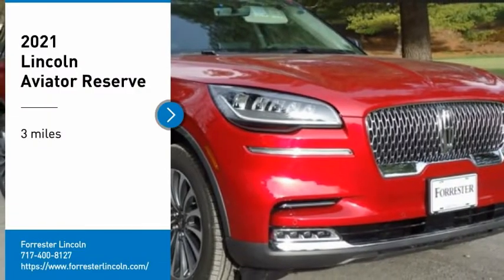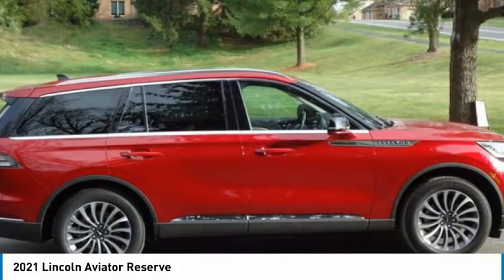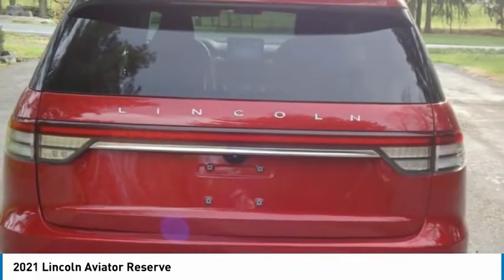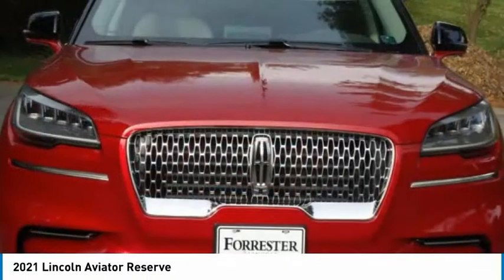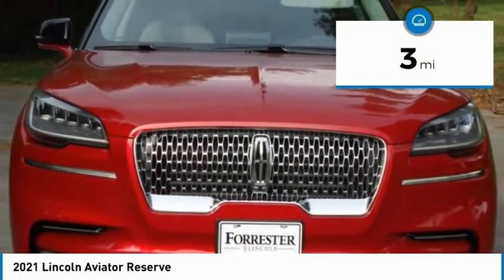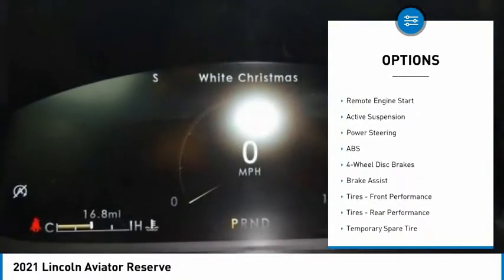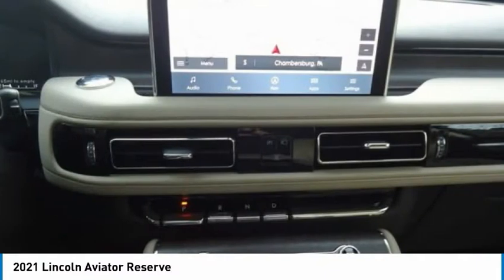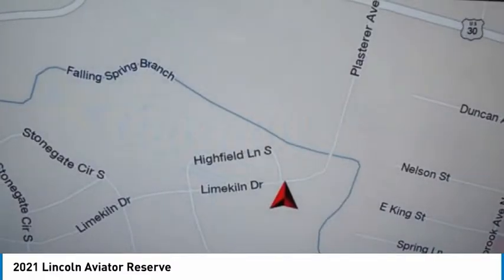2021 Lincoln Aviator 2111L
2021 Lincoln Aviator Reserve

Forrester Lincoln
832 Lincoln Way East